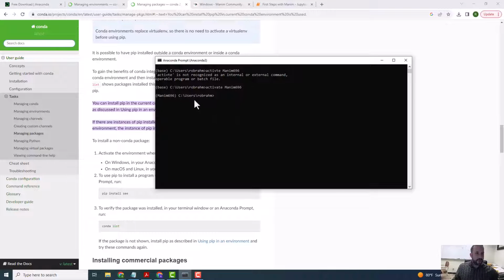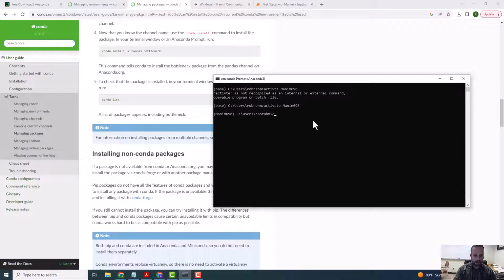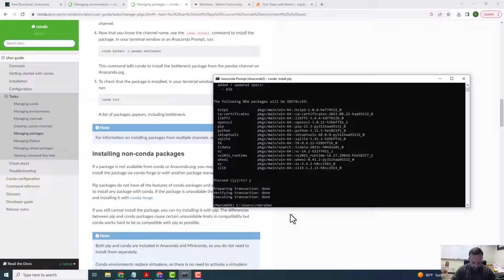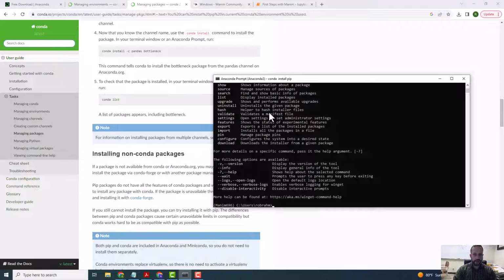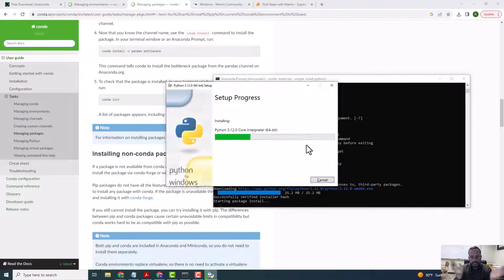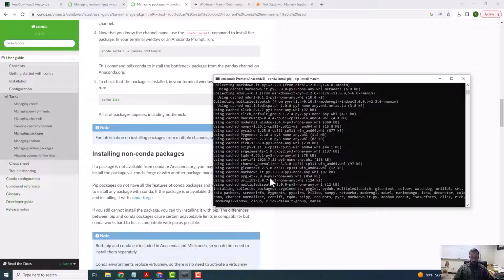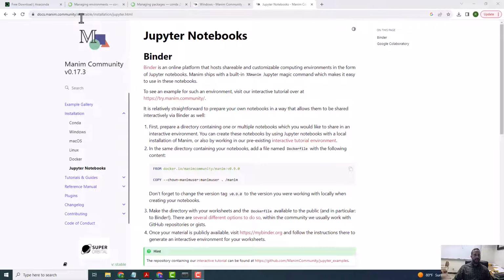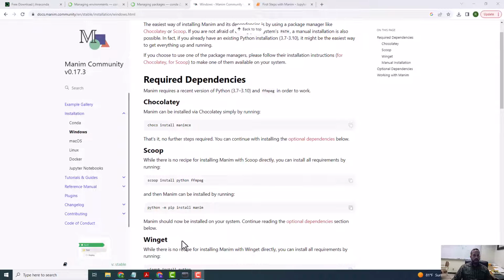Math 696 - Installing Manim